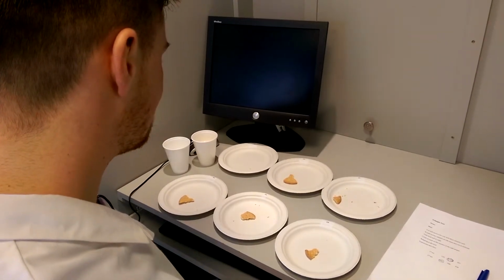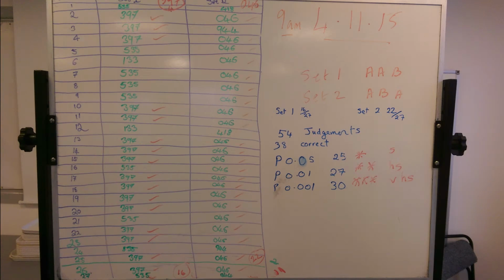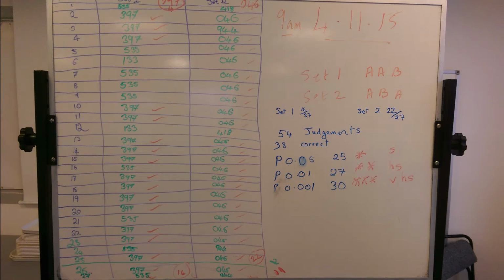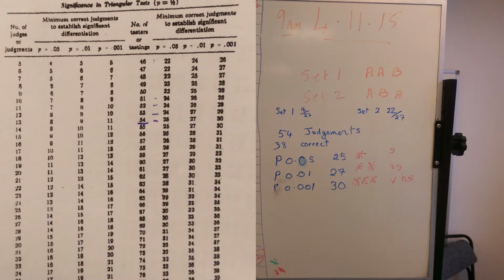Sensory Analysis - Triangle Testing